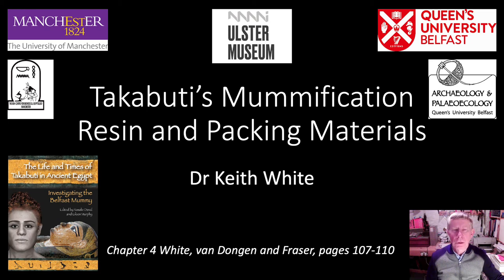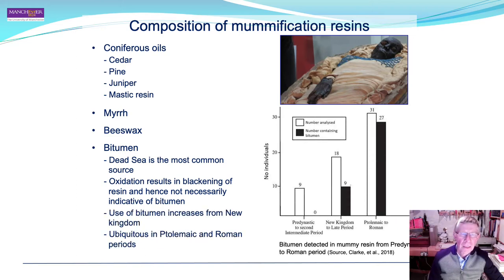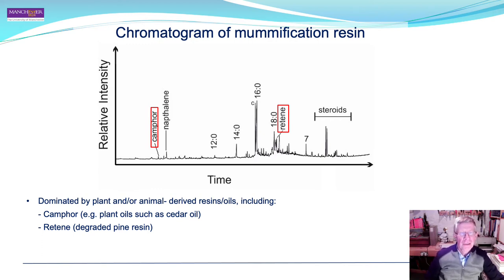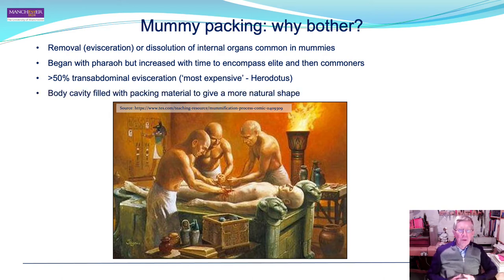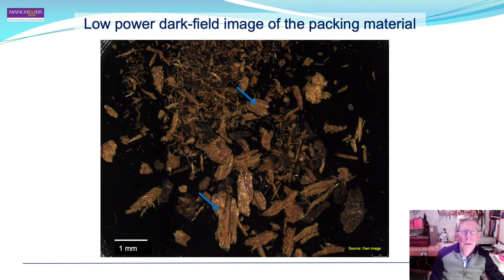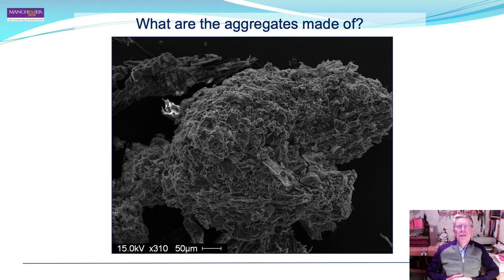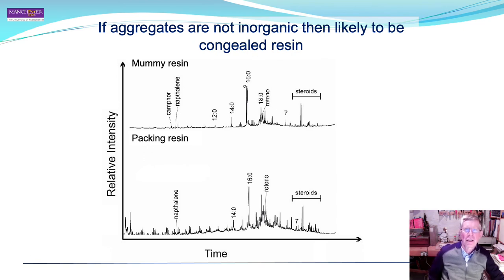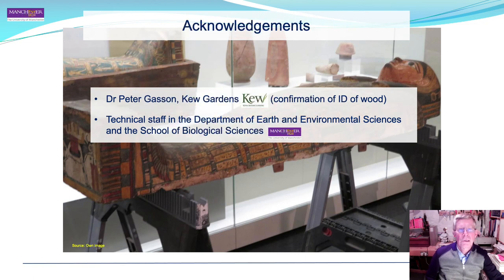Takabuti’s Mummification Resin and Packing Material - Dr Keith White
The mummy of Takabuti is one of the best-known antiquities in the Ulster Museum, Belfast. Takabuti was a young woman who lived in Egypt during a tumultuous period, around 600 BC. Her mummy was unwrapped and investigated in Belfast in 1835. The results of the Takabuti Project (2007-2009 and 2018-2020) have culminated in the publication of a new book – The Life and Times of Takabuti in Ancient Egypt: Investigating the Belfast Mummy (available from Liverpool University Press
The project has demonstrated how researchers act as ‘forensic detectives’ piecing together a picture of the life and times of Takabuti. Questions addressed include – Who was Takabuti? When did she live? Where did she come from and where did she reside? What did she eat, and did she suffer from any diseases? Did she suffer a violent death, and how was she mummified and prepared for burial?
This video was part of a one-day online seminar to launch the book and bring the project to the public.

Dr Keith White is an Honorary Senior Lecturer in Environmental Science and a member of the KNH Centre for Biomedical Egyptology at The University of Manchester. He was appointed to a lectureship at Manchester in 1981 and retired as Senior Lecturer in 2018. He has published nearly 80 peer-reviewed papers, several book chapters and numerous conference publications in environmental toxicology, aquatic pollution and water quality management. He was instrumental in initiating the water management approaches that were central to the success of the Salford Quays development in Greater Manchester and resulted in the launch of a highly successful environmental consultancy company. He has extensive experience with a number of analytical techniques including quantitative and quantitative trace element analysis, histology, light and electron microscopy and the use of aquatic biota as indicators of environmental stress. He is currently applying his environmental expertise to an examination of water provision in ancient Egypt.